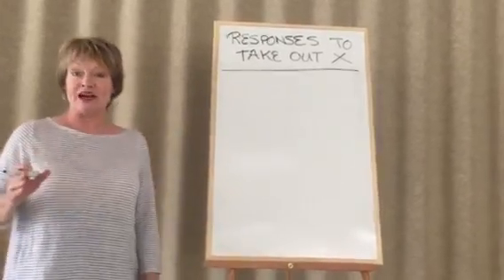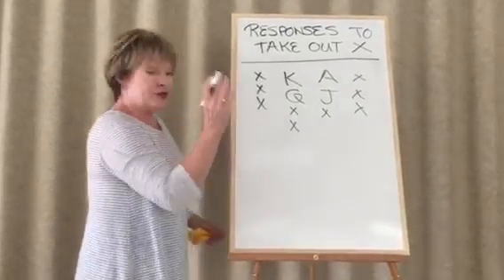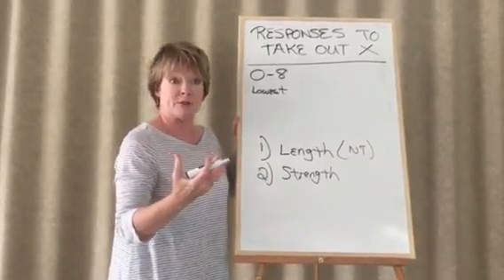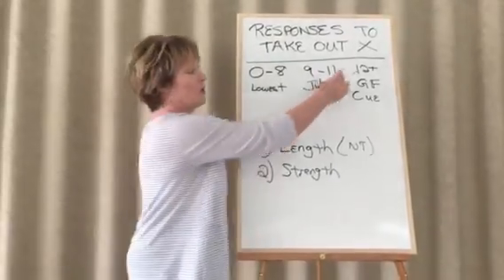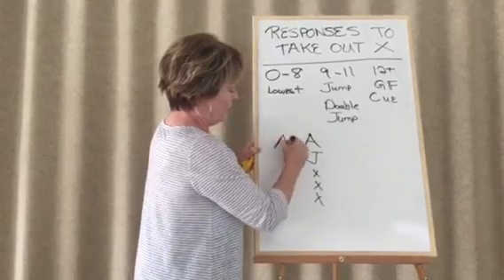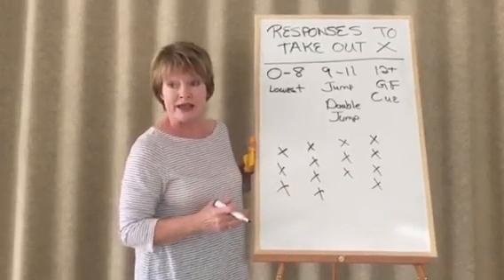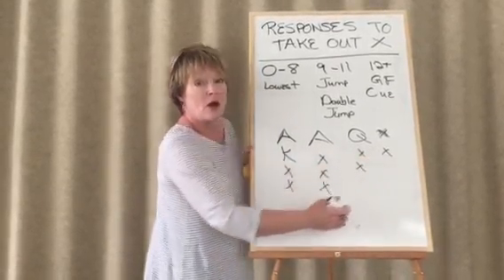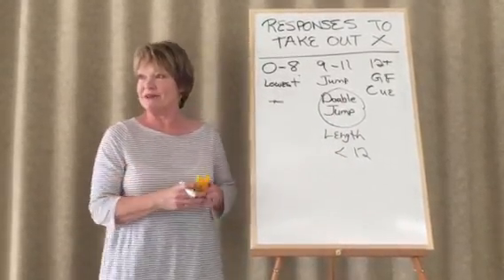Lessons with Liz